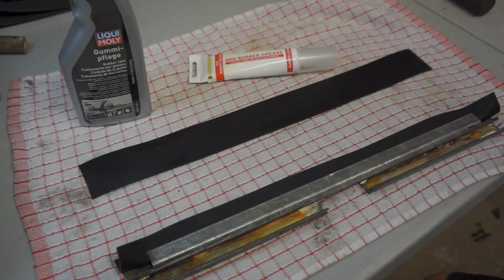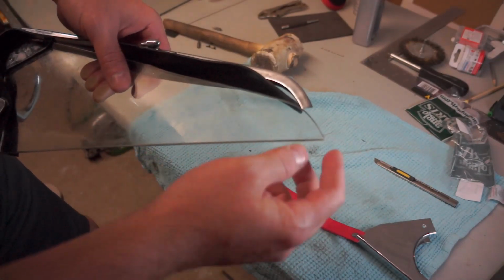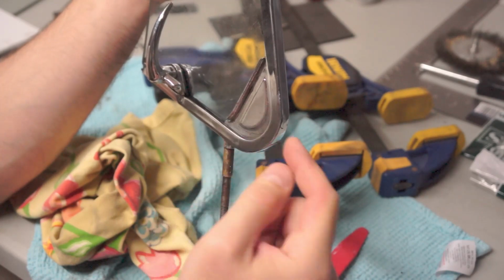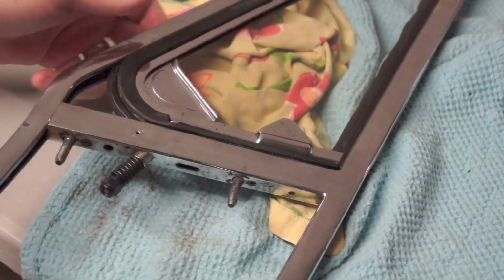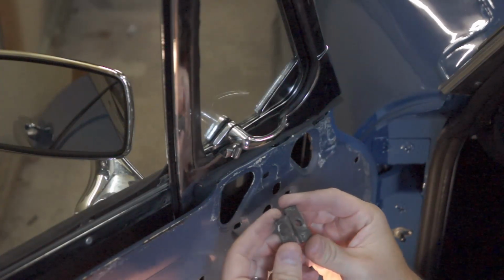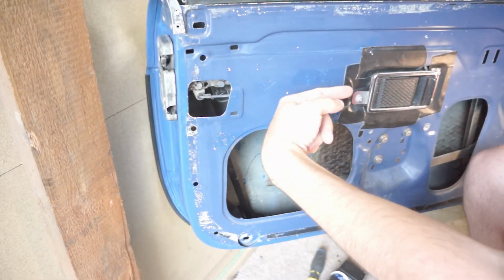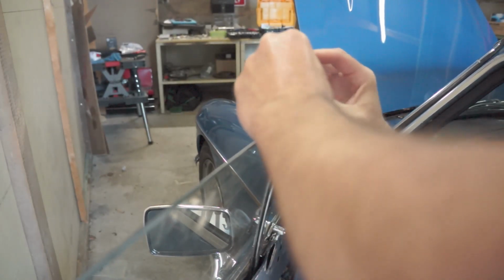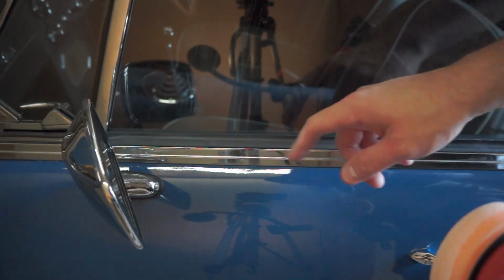1968 MGC Door Glass: Complete Rubber Refresh [Part 2 - Install]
Part 2, where we put it all back together.  I'll discuss the glazing of both the vent window and the door window in it's channel.  I'll also show you how to install the vent window gasket and how to install the window into the regulator slide.